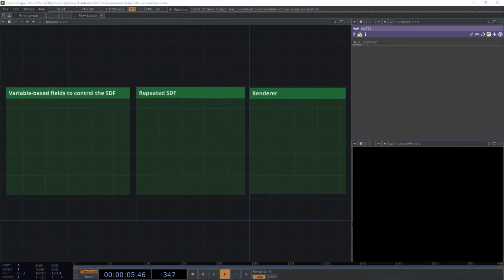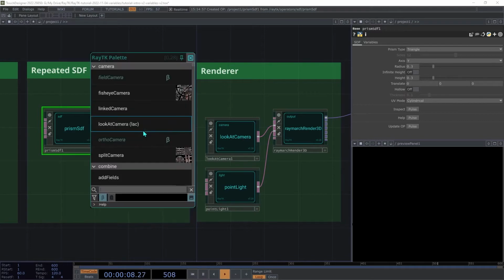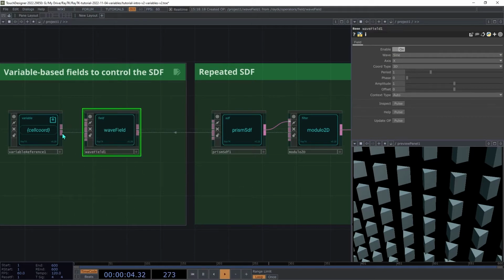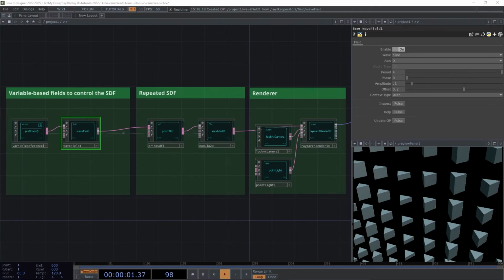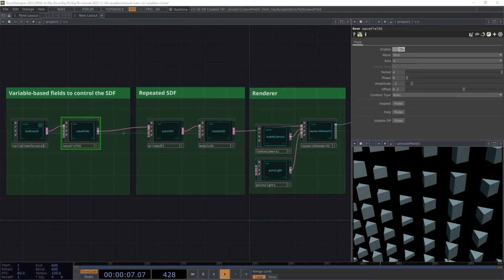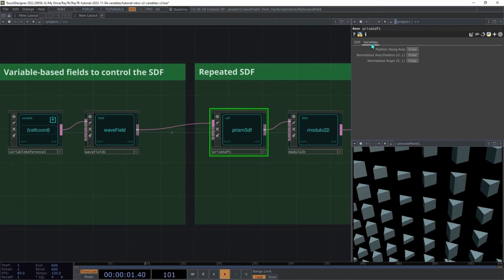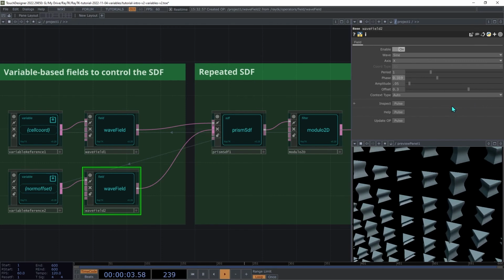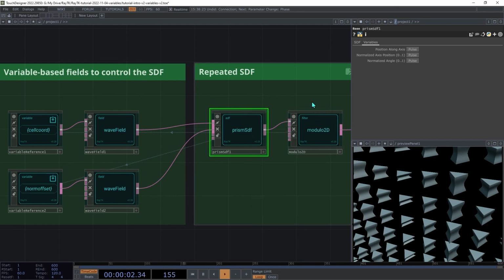RayTK Intro Part 14: Variables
Use variables to vary and refine the properties of elements in RayTK scenes.

0:00 Intro
0:40 Setup
1:57 Modulo2D Cell Coordinates
6:06 How Variables Work
8:56 Restrictions on Variables
10:44 PrismSDF Normalized Offset
14:39 Summary
15:34 Outro